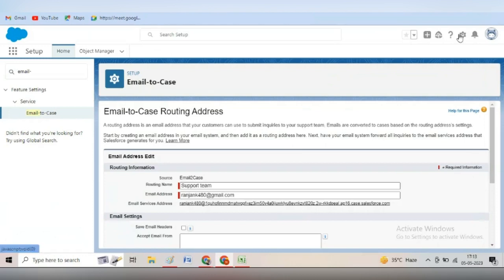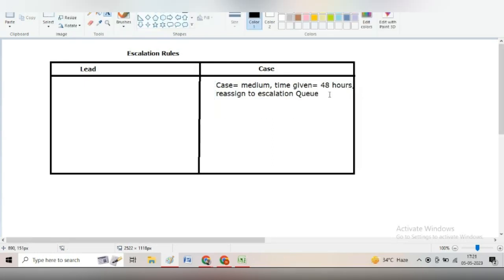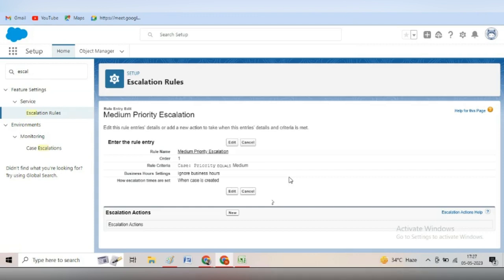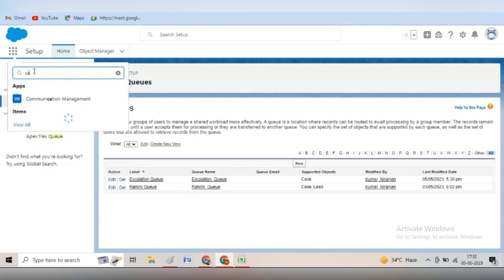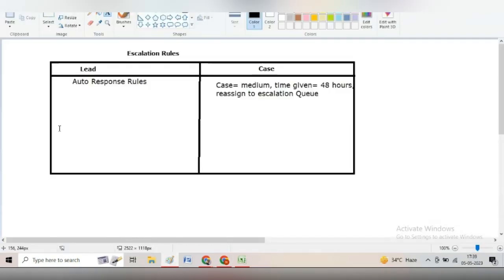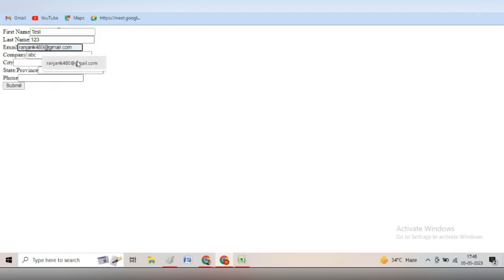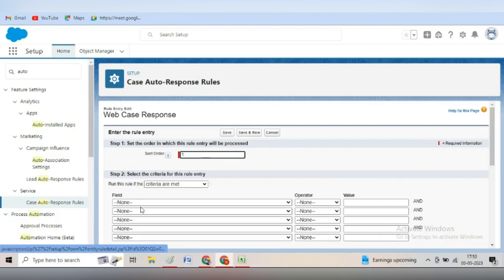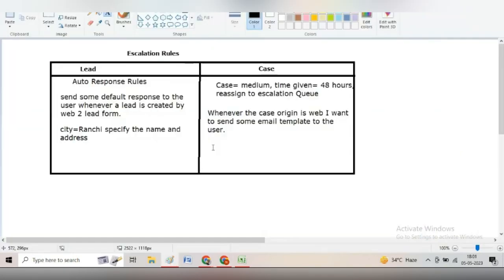Day 22 | Escalation Rule | Auto Response Rule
Case Automation Tool In Salesforce | Escalation Rule In Salesforce | What Is Auto Response Rule And How To Setup